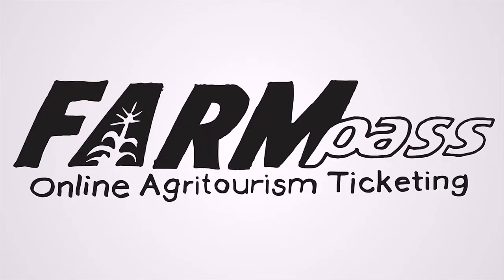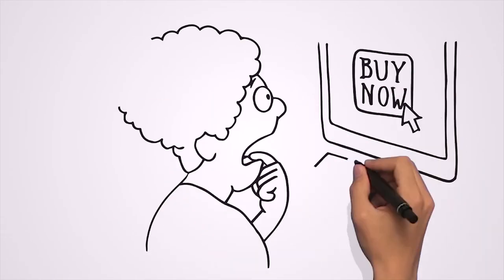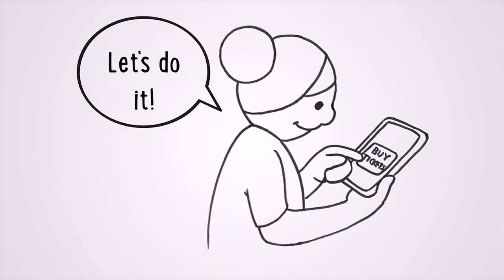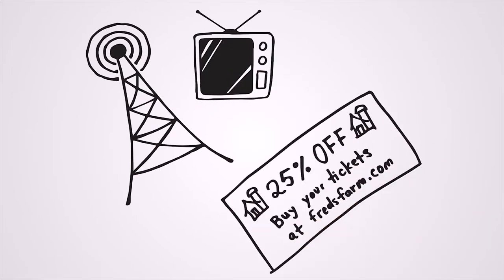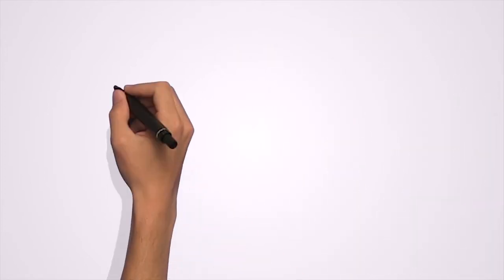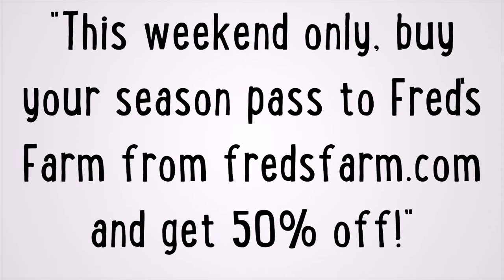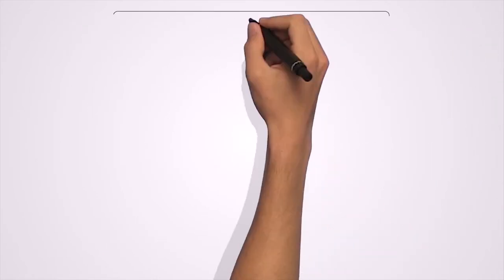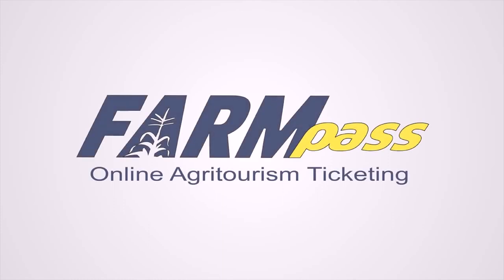FarmPass Online Ticketing #5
Increase your ticket sales and get weather insurance!